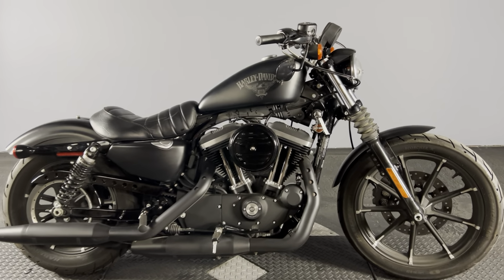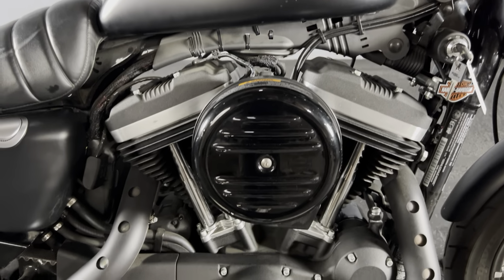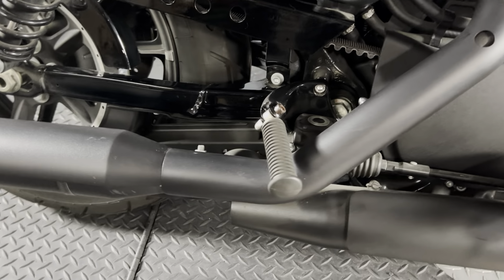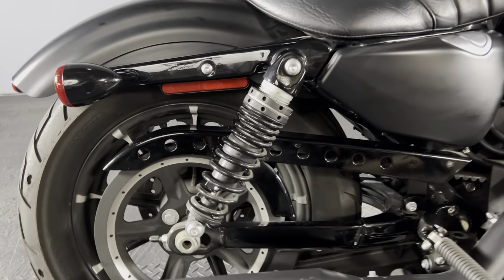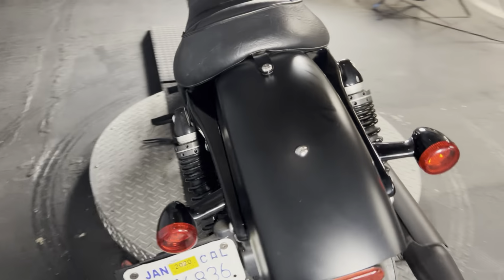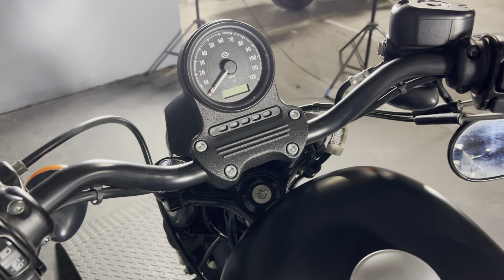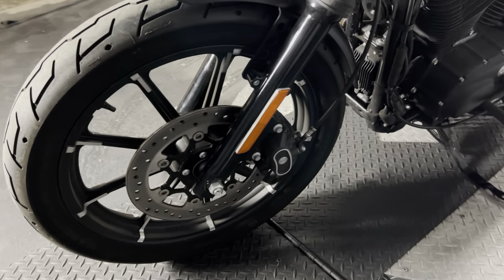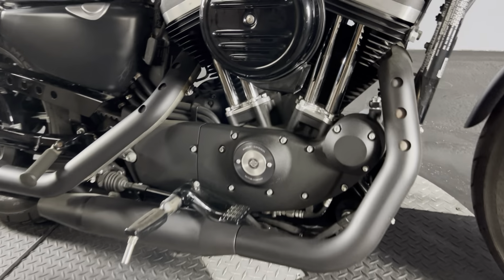Used 2018 Harley-Davidson Sportster Iron 883 XL883N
Come check out this Dealer Certified 2018 XL883N Sportster Iron in Black Denim with less than 2,200 miles. Learning to ride, just getting into cruisers, or looking for a no-frills motorcycle, then this Sportster Iron is perfect for you! Powered by Harley's air-cooled Evolution engine, unleash 883cc of low-end torque and power through all 5 gears. The perfect Urban commuter, the Sportster Iron is nimble and easily maneuverable with mid-mount foot controls and a low-bend drag handlebars. The solo tuck and roll seat is streamline yet cushy, maintaining the low seat height but still comfortable enough to be out riding all day long. Equipped with passenger pegs, all you have to do is add a passenger pillion or 2up seat from our Parts department, and take someone along for the ride. The rear suspension is preload adjustable to accommodate 2up riding or for a more stiff and aggressive ride. The blacked-out styling and components gives a custom look right from the factory and is easily maintained at home. Find a plethora of aftermarket parts that match to really make this Sportster your very own. Complete with a rigorous 110 point inspection by our Master Certified Technicians, come take a NO Obligation test ride today!